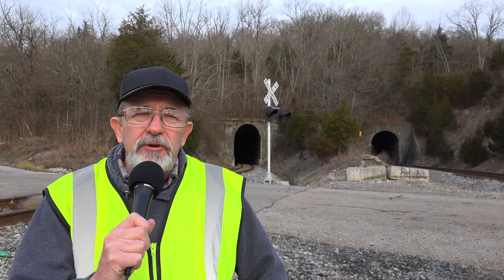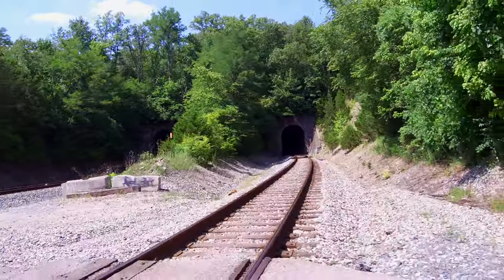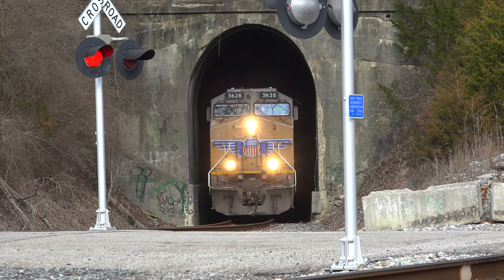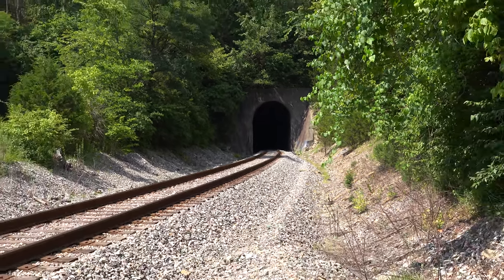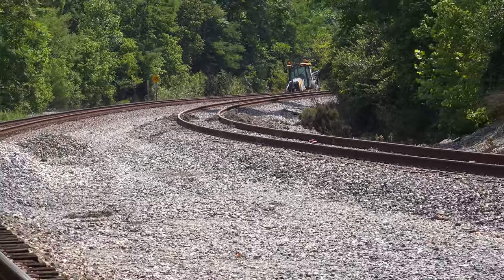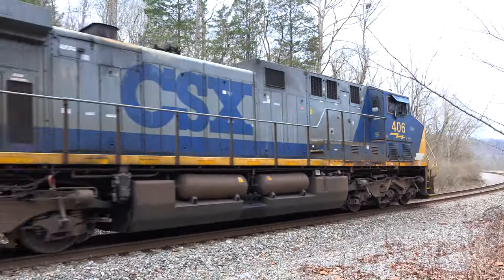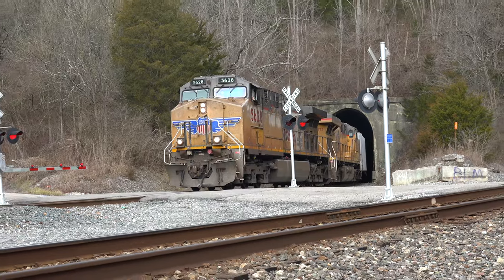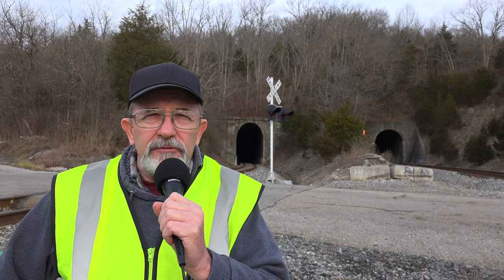The Grant's Bend Railroad Tunnels, Ryland Heights, Kentucky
Built  in  1853  and  1912  the  Grant's  Bend  Railroad  Tunnels  are  still  in  use  after  167  years  of  service.  The  tunnel  built  in  1853  is  the  oldest  major  piece  of  transit  infrastructure  in  the  Greater  Cincinnati  area  beating  out  the  Roebling  Suspension  Bridge  by  12  years.  These  tunnels  are  definitely  worthy  of  a  road  trip!